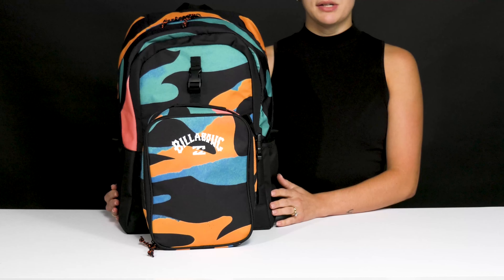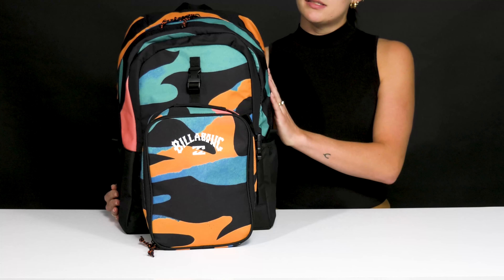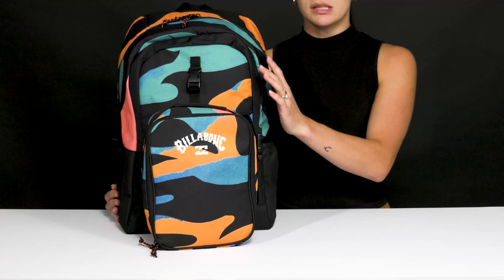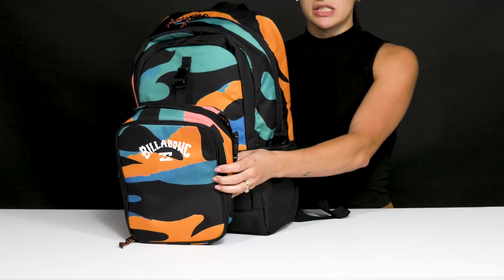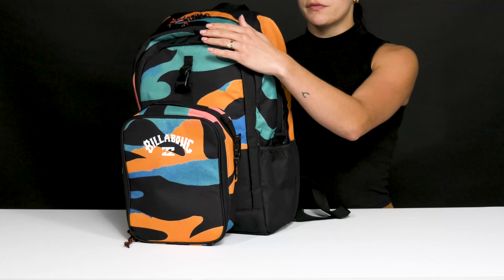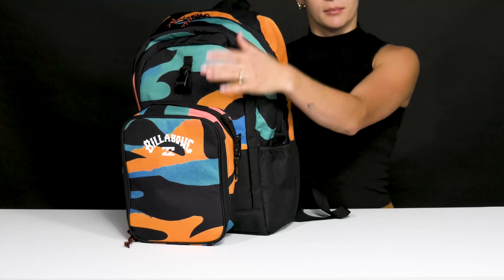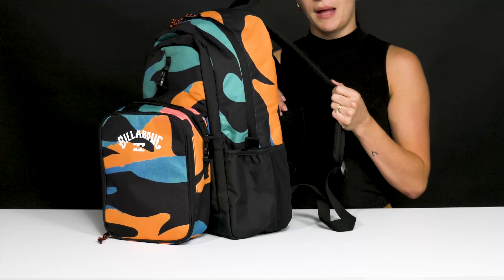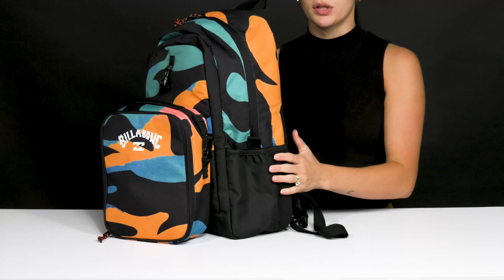Billabong Command Duo Backpack + Lunchbox SKU: 9851335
Billabong Men's Size Chart
Give your child a more enjoyable commute to work or college by getting Billabong® Command Duo Backpack + Lunchbox bag. It features a cool camouflage look. The bag has a top strap and adjustable shoulder straps. It includes a lunchbox for enjoyable homemade meals.
Polyester construction.
Main compartment with zipper closure.
Detachable lunch box.
Pockets:One internal front zippered pocket;Mesh compartment;Three internal back wall slip pockets;One external side bottle compartment.
Polyester lining.
Imported.
Measurements:

     Laptop Compartment: 15 in
     Bottom Width: 13 1⁄2 in
     Middle Width: 12 1⁄2 in